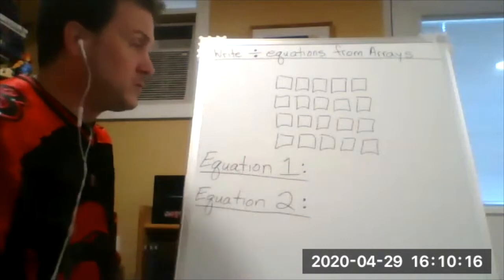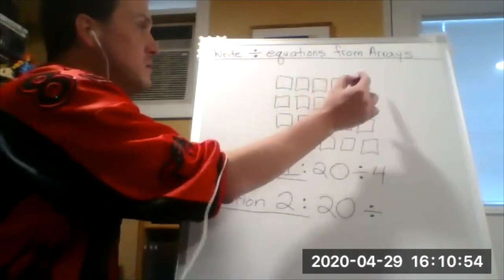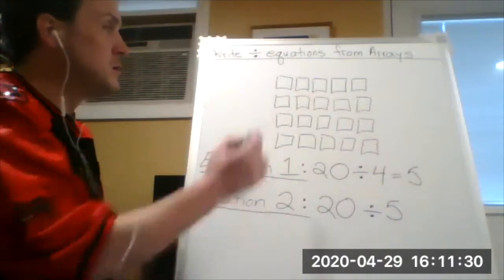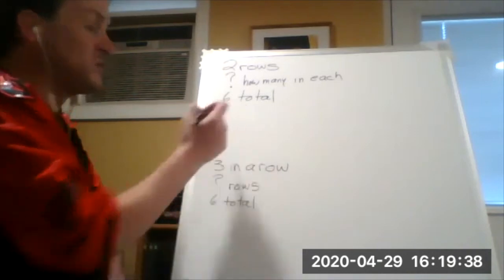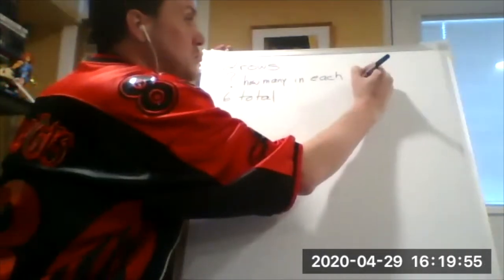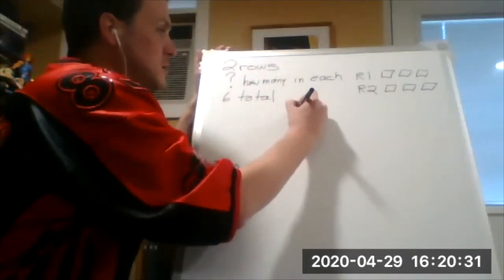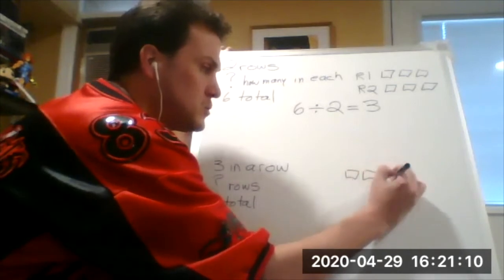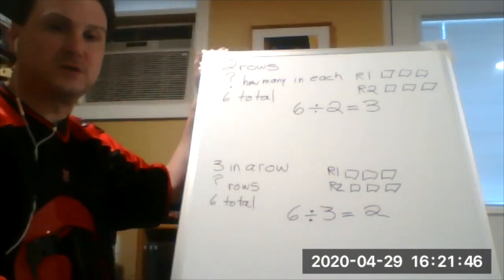Mr. B's Division with Arrays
Mr. B reviews division with arrays